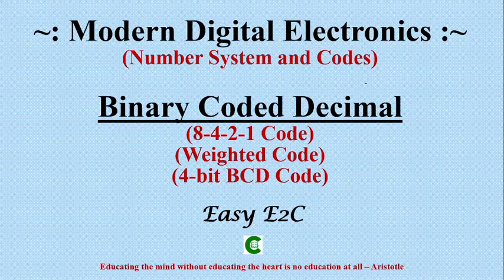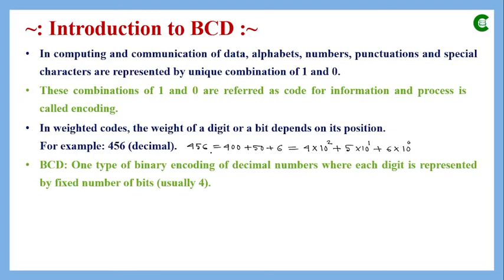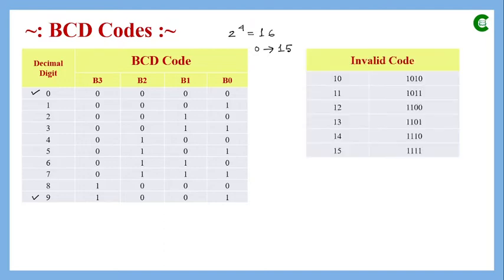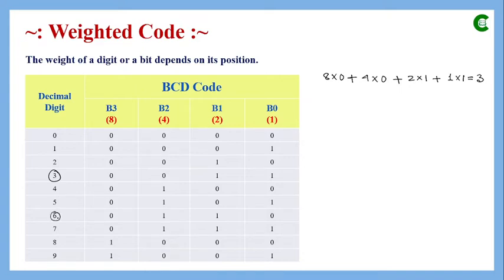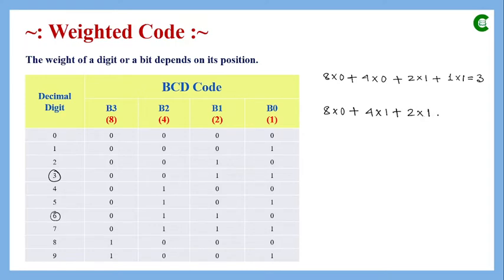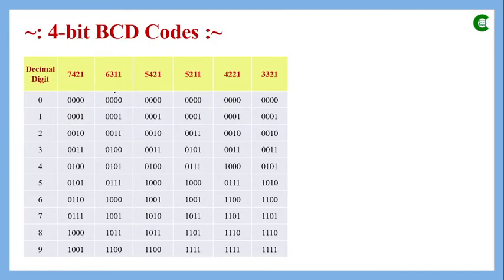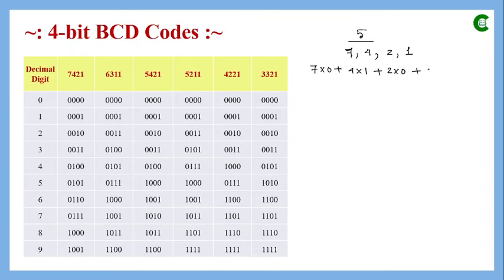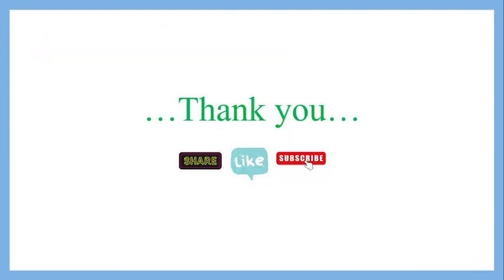Binary Coded Decimal | Introduction to BCD | 8421 Code | Weighted Code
In this class, the concept of Binary Coded Decimal (BCD) has been discussed clearly. Idea has also been given on weighted code (8421 code). One can also understand the concept of decimal to Binary Coded Decimal (BCD) conversion.

Introduction to Binary Coded Decimal (BCD)
Decimal to Binary Coded Decimal (BCD)
Invalid code in Binary Coded Decimal (BCD)
What is BCD Code in digital electronics?
What is weighted Code?
What is 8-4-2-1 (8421) Code?